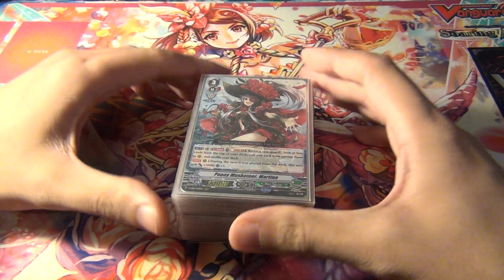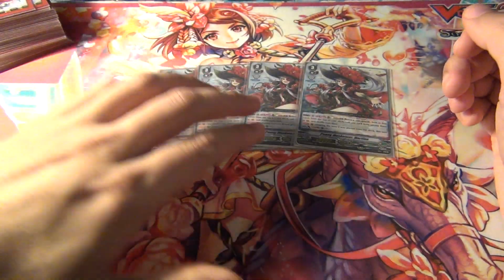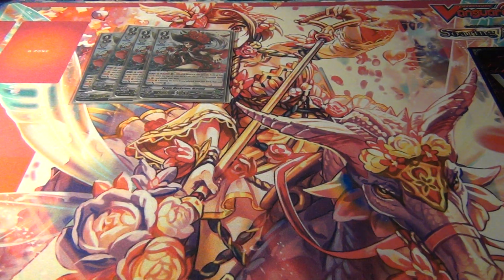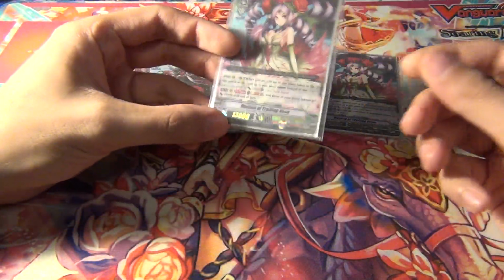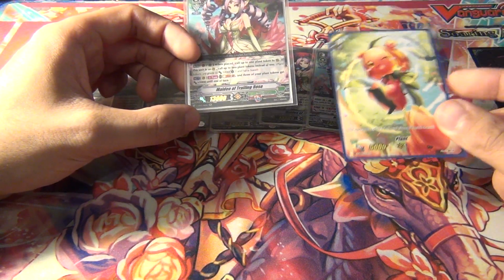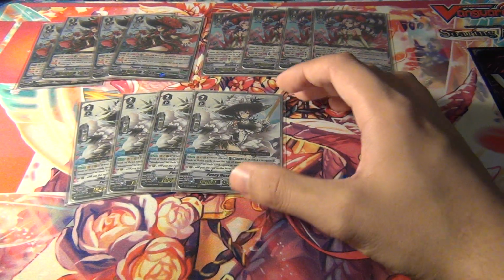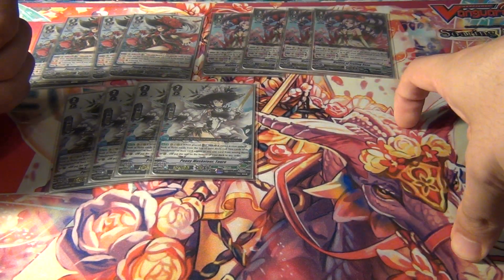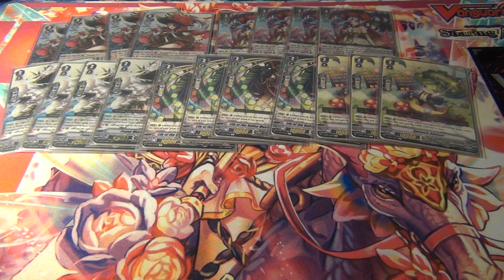Cardfight Vanguard Budget Neo Nectar Deck Profile Standard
This is a fun deck and running 12 crit makes all the difference in terms of improving probability of winning.